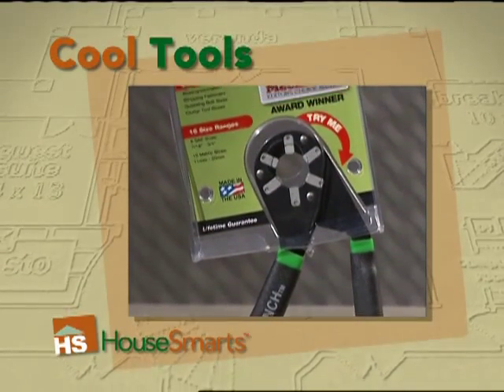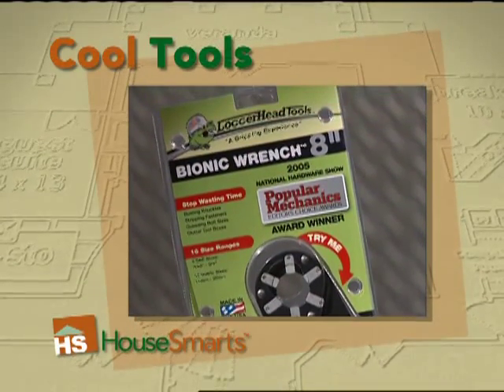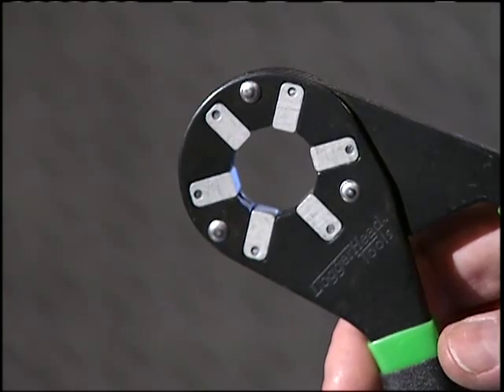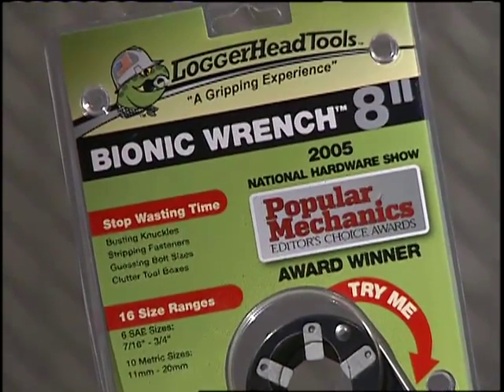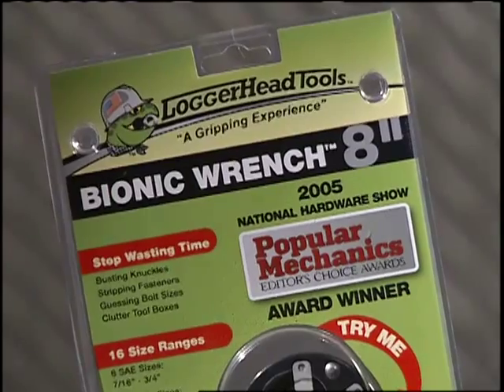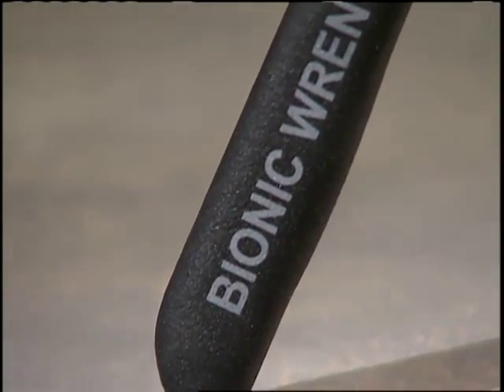HouseSmarts Cool Tools "Bionic Wrench" Episode 27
This portion of the show highlights an interesting tool out on the market today that has the look, features and performance needed for the unique projects in your home. This week, it's the Bionic Wrench from Loggerhead.